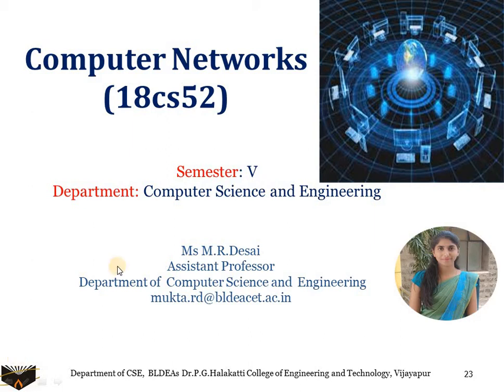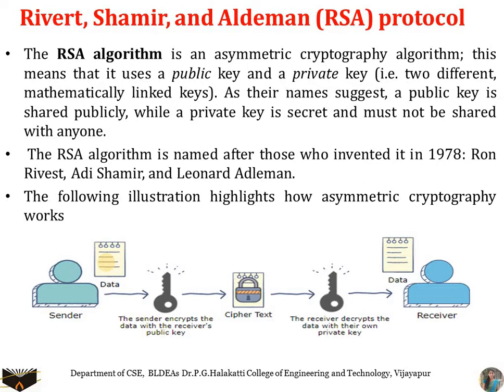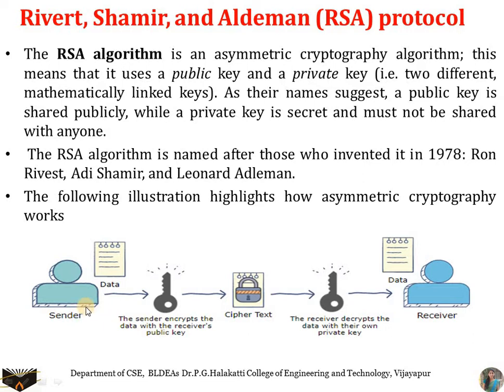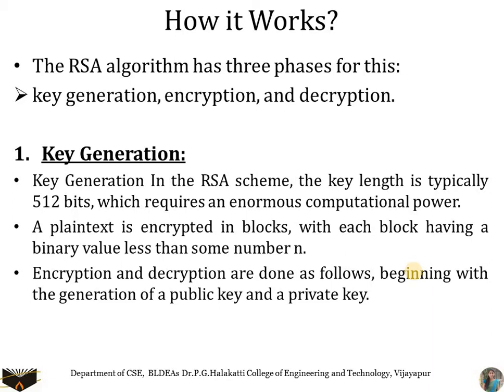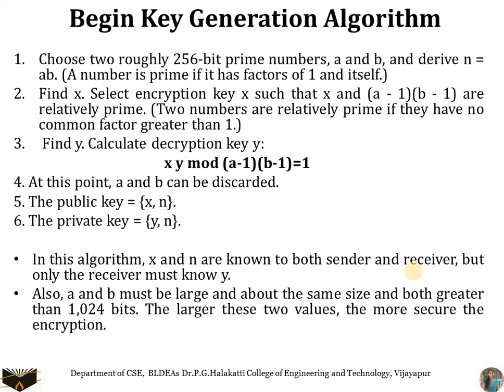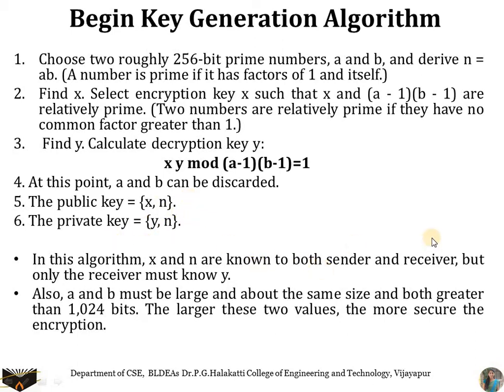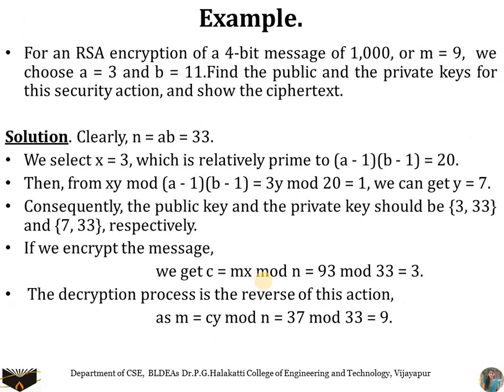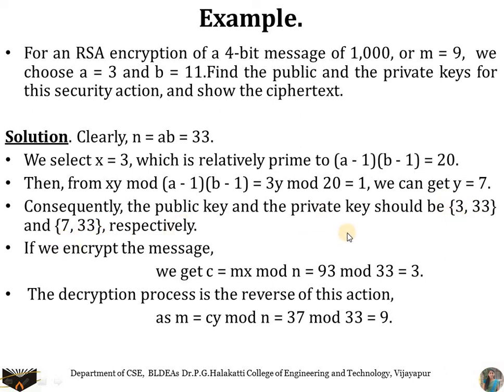CN_Module4_Lecture3: RSA Algorithm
RSA Algorithm